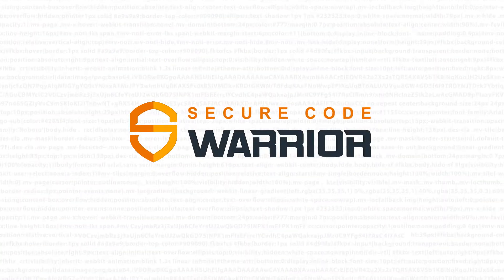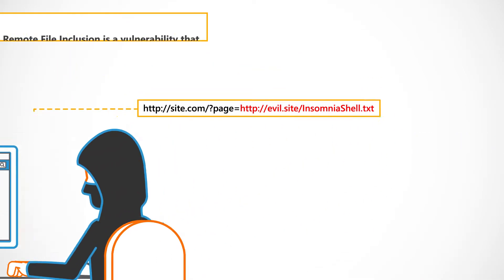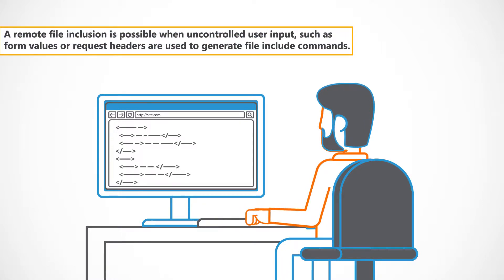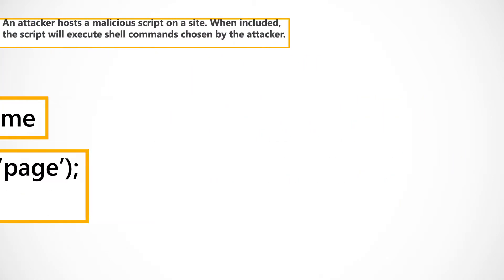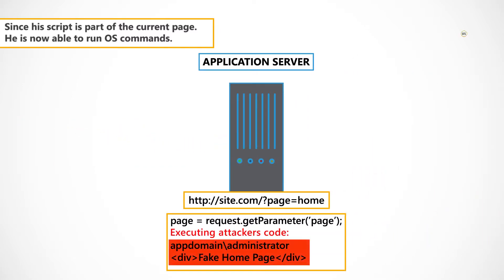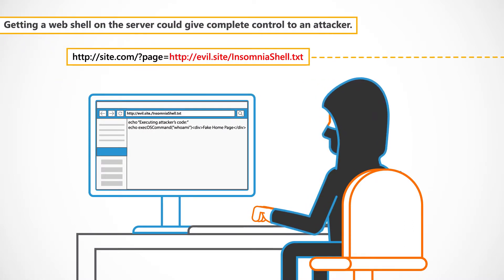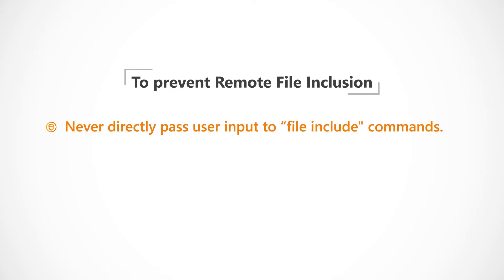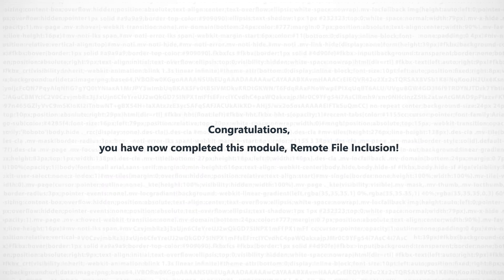Secure Code Warrior Explainer Video - Remote File Inclusion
| In this module, we’ll be looking at Remote File Inclusion. We will explain what the vulnerability is, its causes and preventions and, some potential hazards.